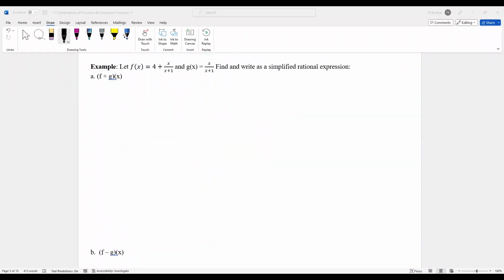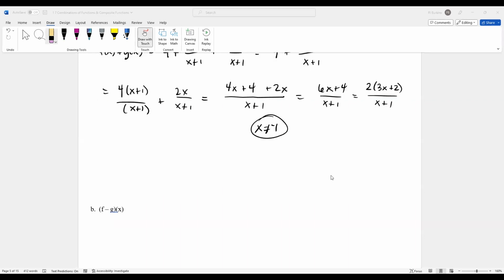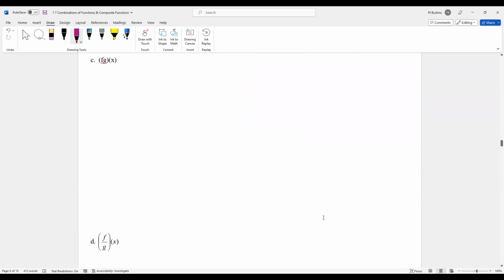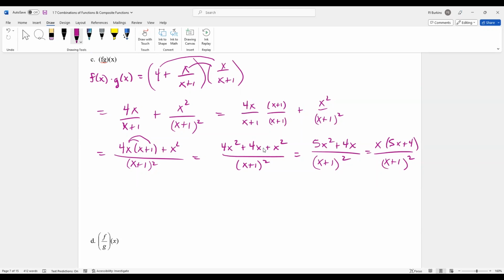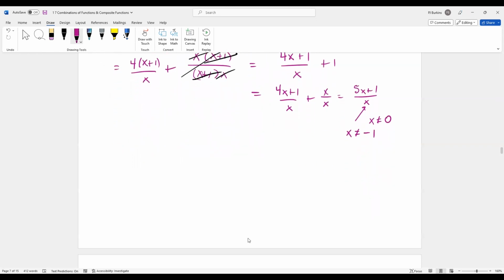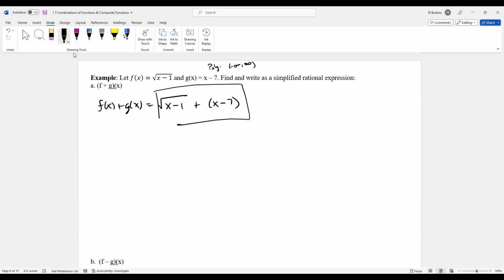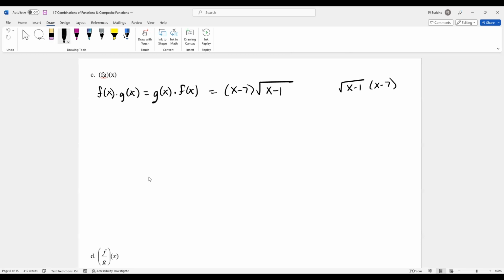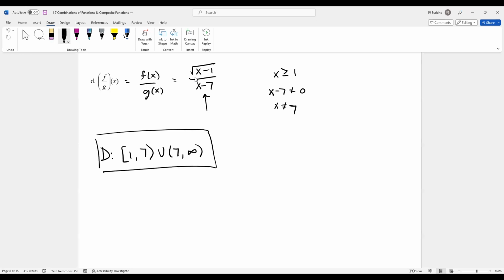1 7 3 Combinations of Functions and Composite Functions